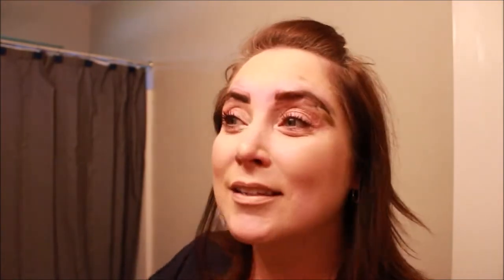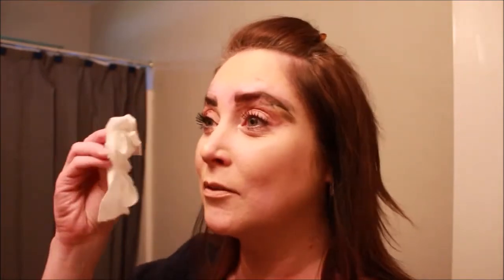Just for Men - Darkening My Eyebrows